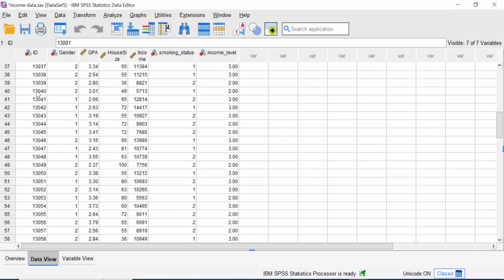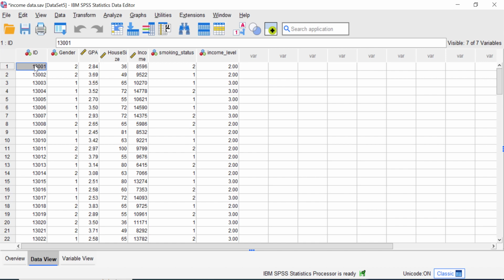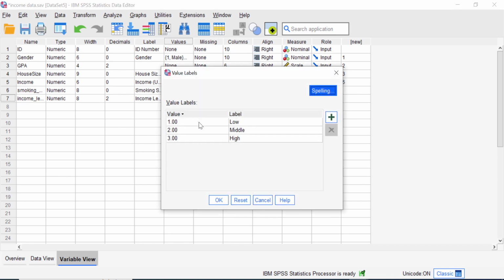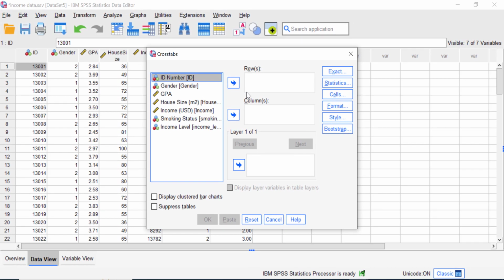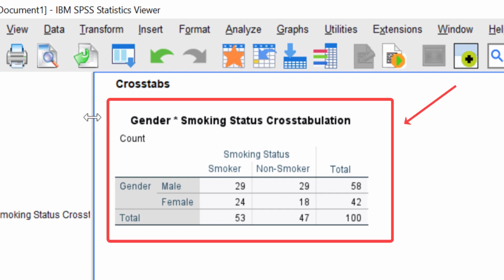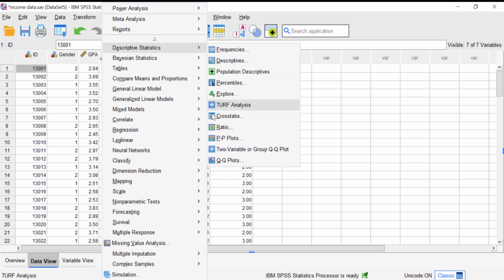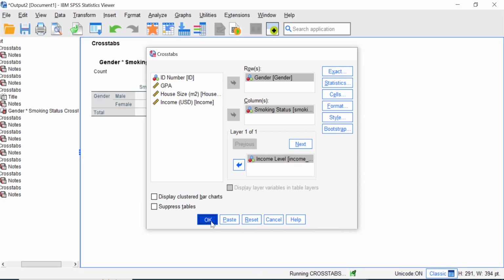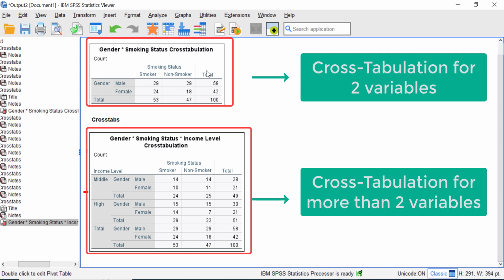How to Create a Cross-Tabulation in SPSS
In this tutorial, I will show you step-by step on How to Create a Cross-Tabulation in SPSS

00:40 Data preparation
01:18 Cross-tabulation for 2 variables
02:47 Cross-tabulation for more than 2 variables